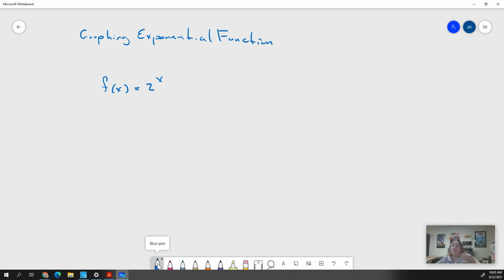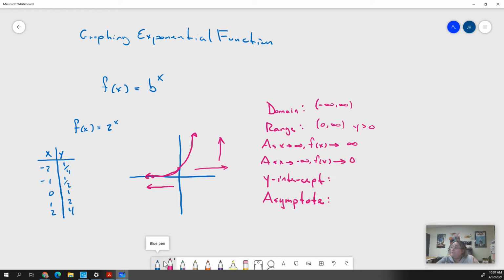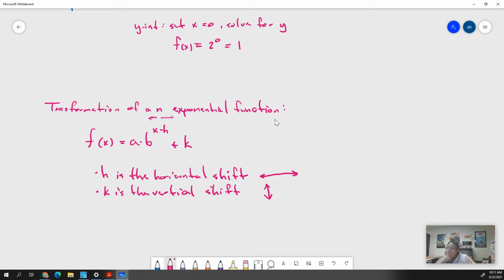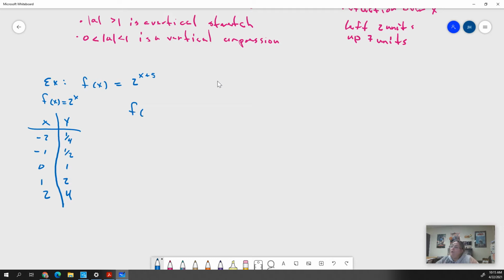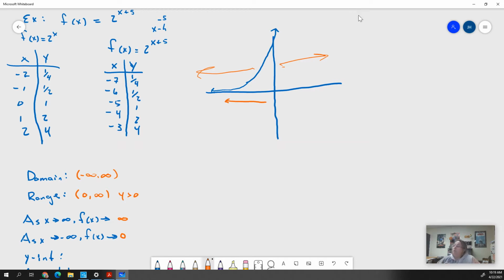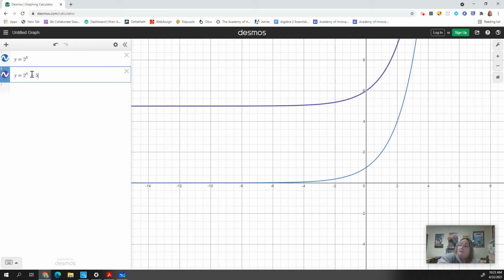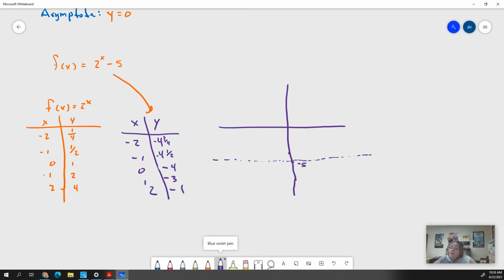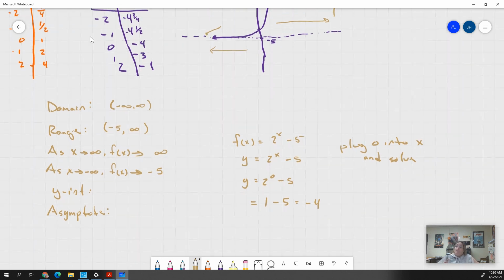Week 14 Day 2 In class lesson